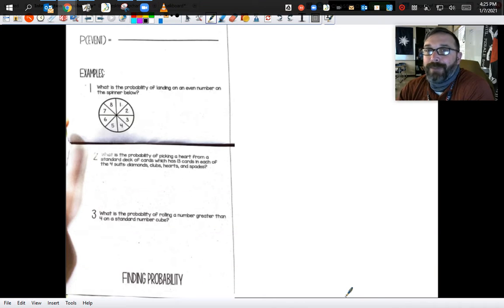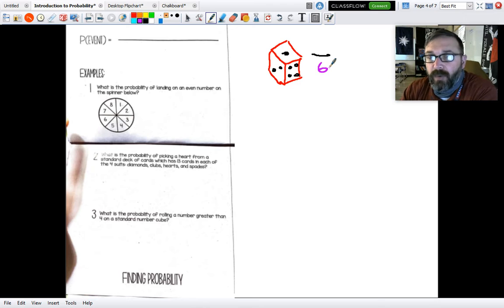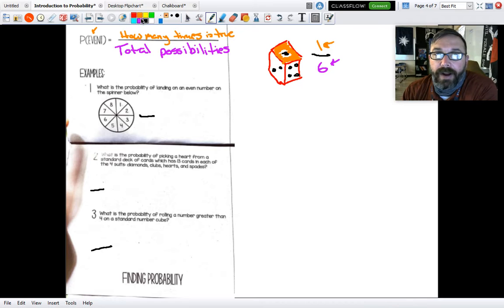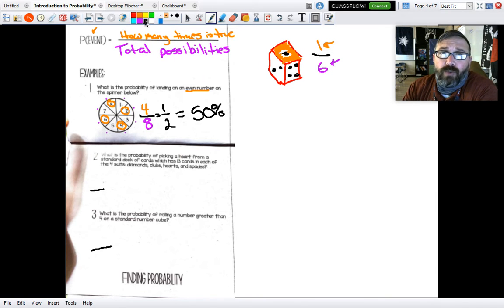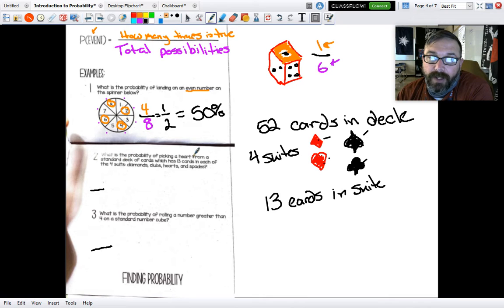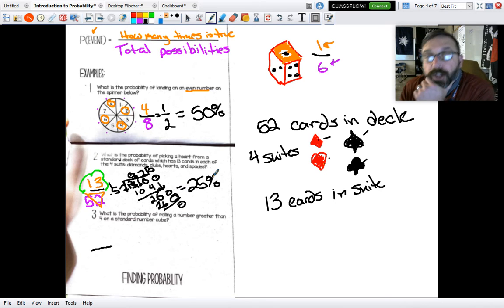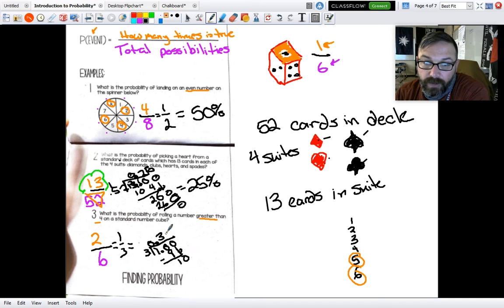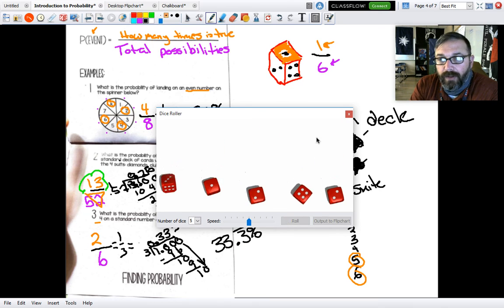Introduction to Probability: Finding Probability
How to find probability as a fraction, decimal, and percent.  Also some random facts about a deck of cards.